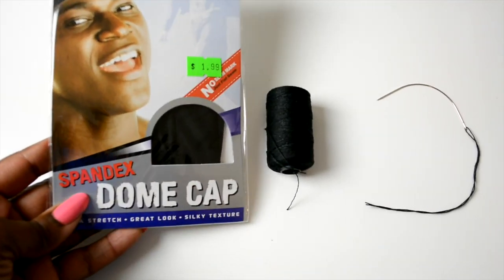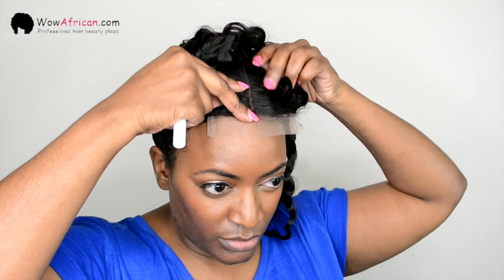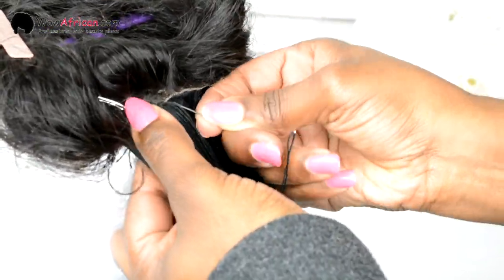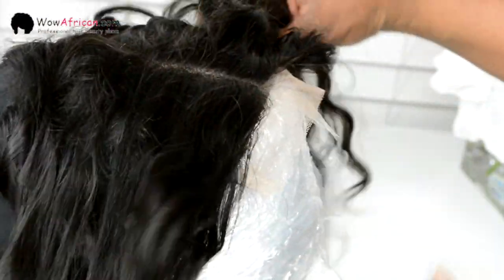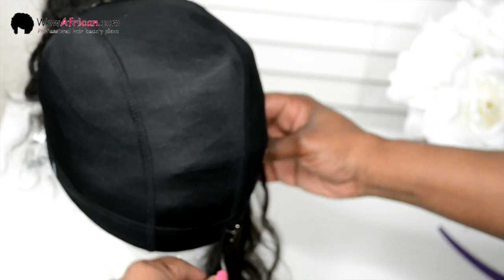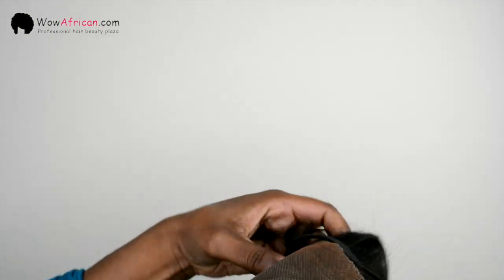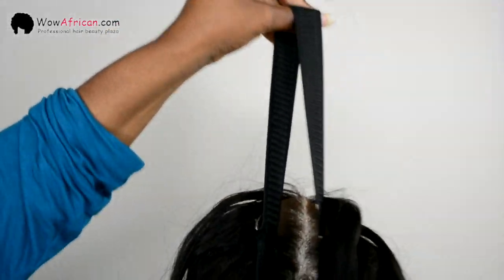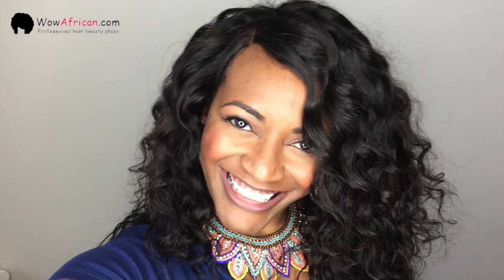| 88 | DIY Wig - Wow African Curly Hair Bundles - Virgin Brazilian Hair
Hey beauties!

I've always wanted to challenge myself by making my own wig.  I finally did! This is my first but NOT my last.

I used Milan Curl Brazilian Virgin Hair 4X4inches Middle Part Closure with 4pcs
Color: natural color
closure: 14" 4x4inches Middle Part
bundle length: 4 16" bundles

Check out the videos that were a HUGE help during this process.

Do you have a request for a tutorial or review?